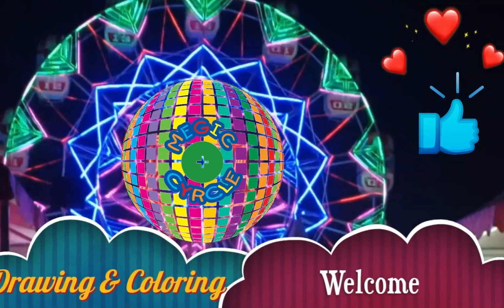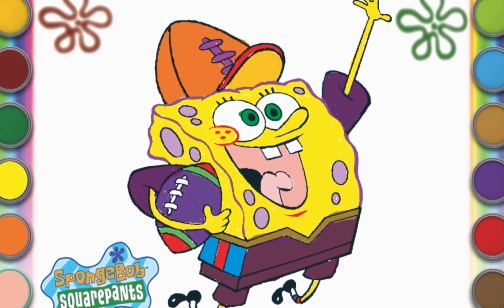How to Draw Spongebob Squarepants as a Rugby athlete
Hi Everybody
In this video I Will show you how to Draw and Color Spongebob Squarepants as a Rugby athlete.
I Will draw and color it similarly maybe in a shortime.
This Will be very interesting.